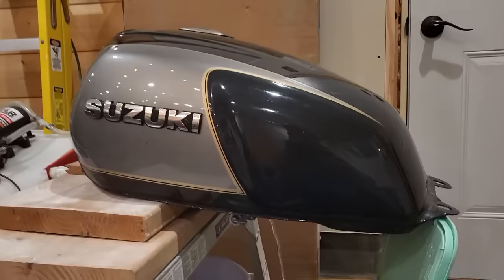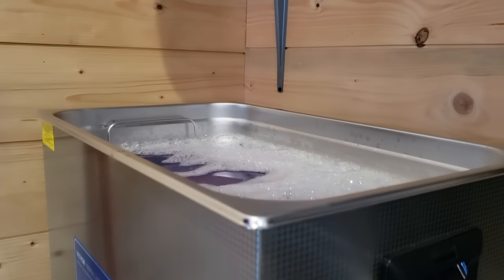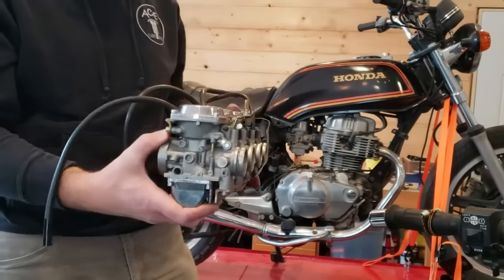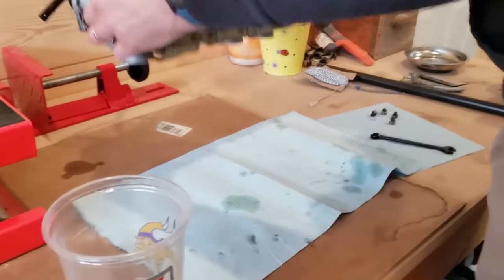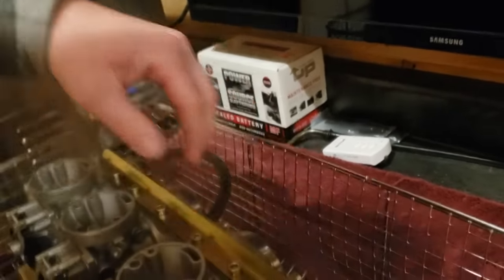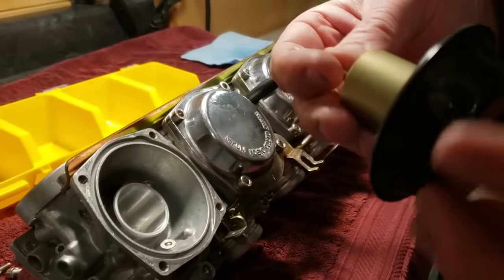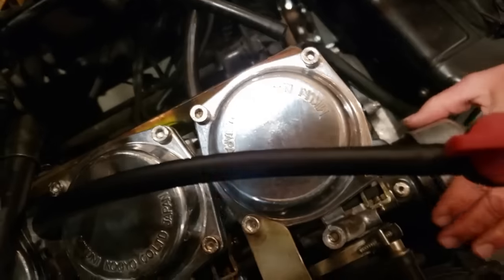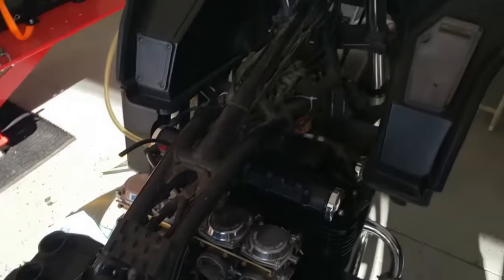We bought a non-running motorcycle - NOW WHAT!!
1984 Suzuki GS1100GK - that doesnt run - let's get it going!!!

ACE Cafe Bikes

 ~projects~
1980 Suzuki GS850
1981 Honda GL500 Silverwing
1980 Honda Hawk 400 - Chase's Build
1984 Suzuki GS1100GK

ACE Cafe Bikes Merch!